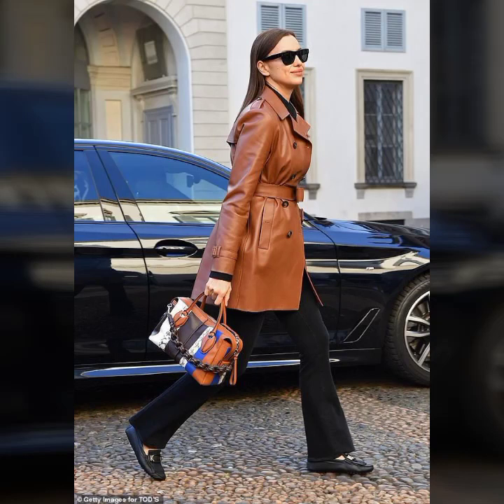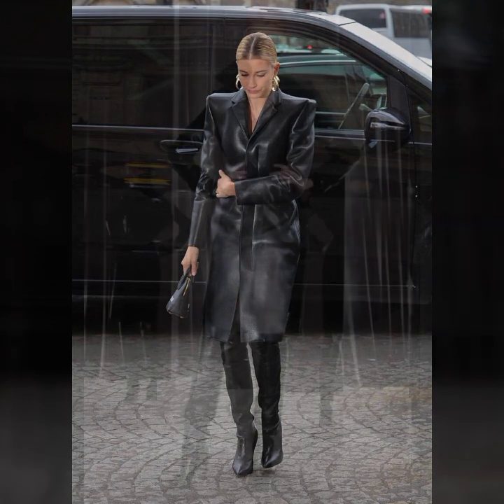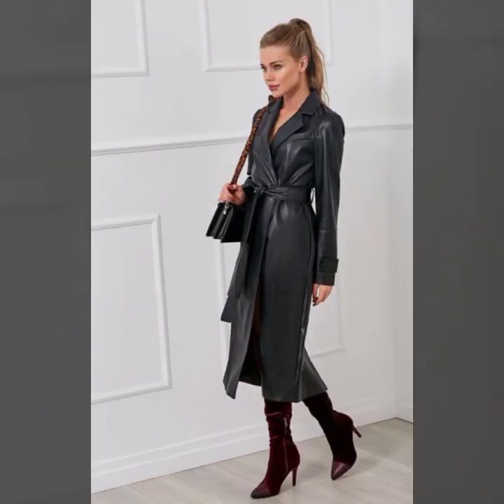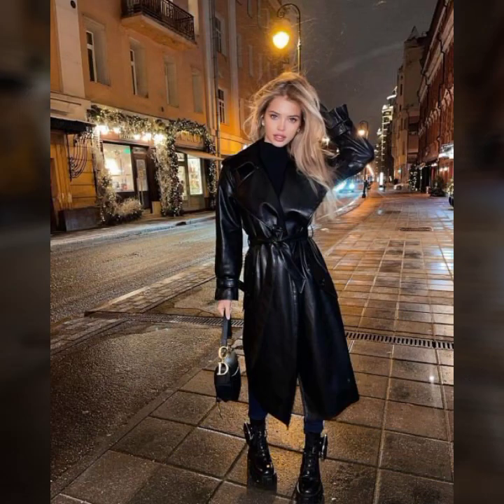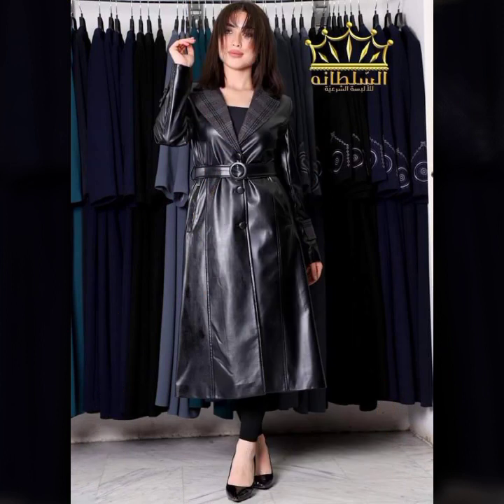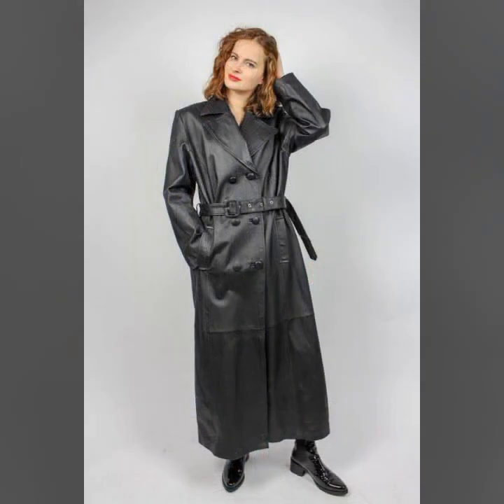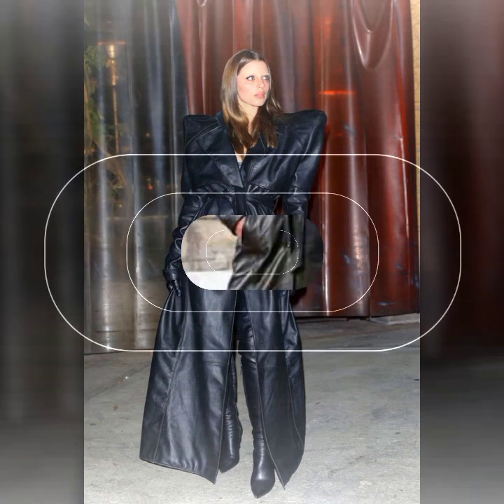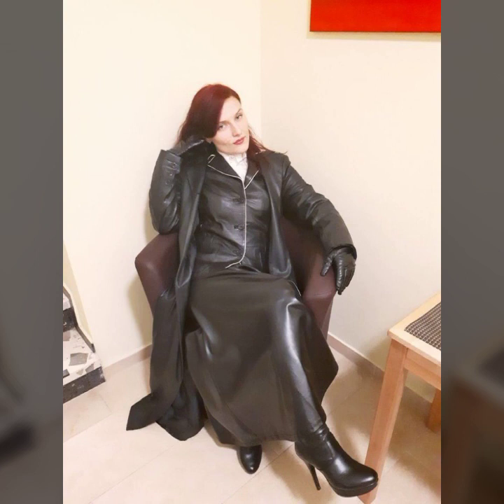Stylish Most Demanding Leather Long Coat for Women's